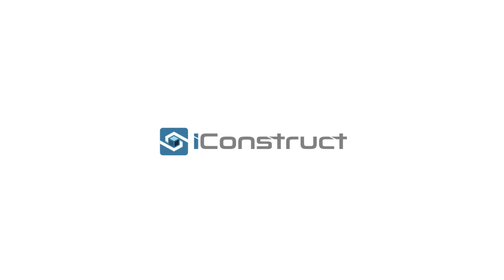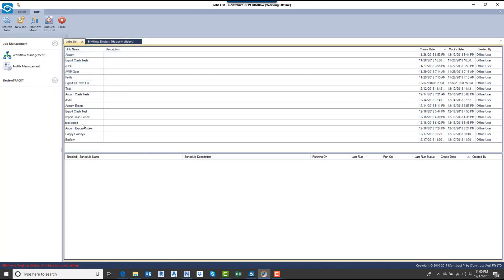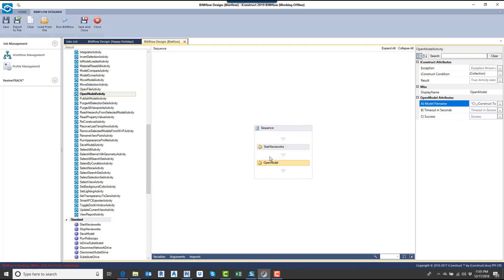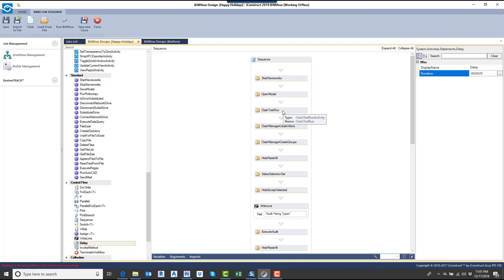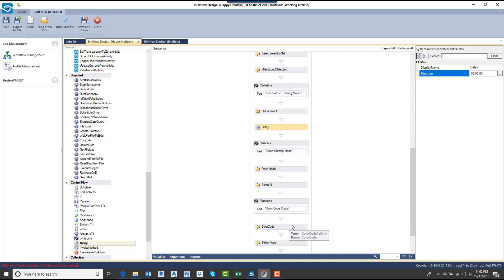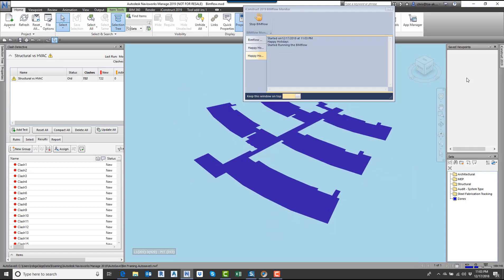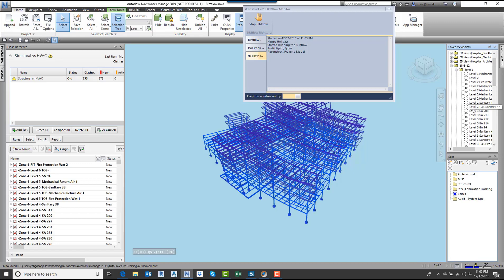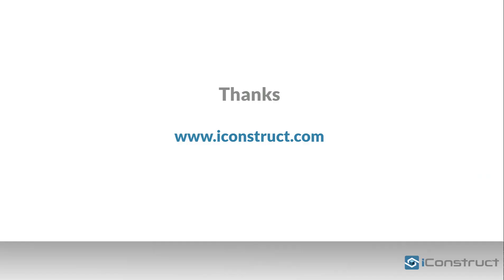iConstruct BIMflow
A short video that demonstrates the power of Automating your BIM Coordination on Navisworks using iConstruct's BIMflow.